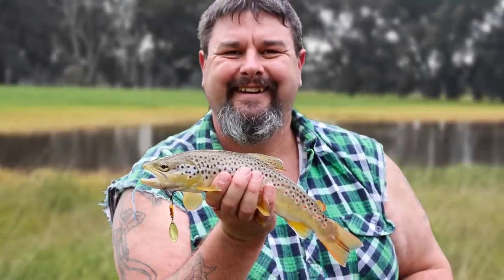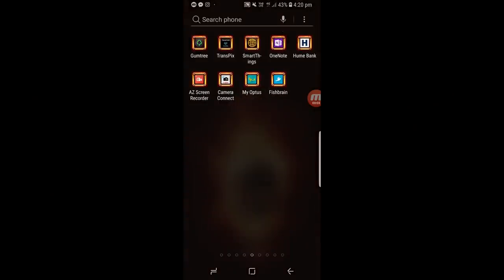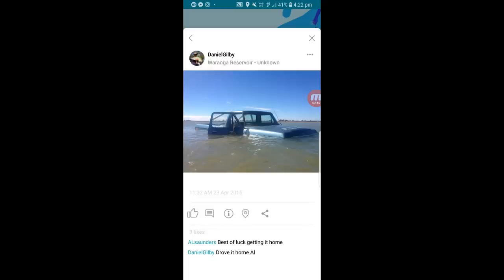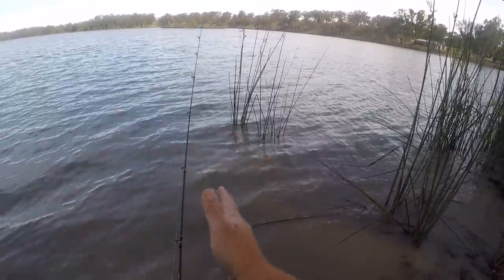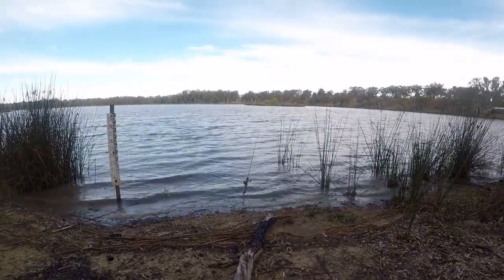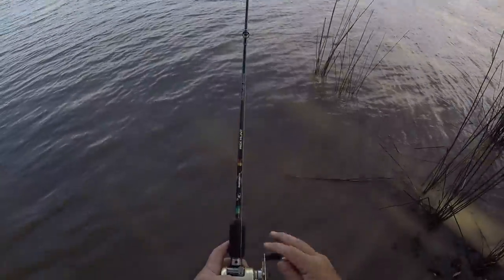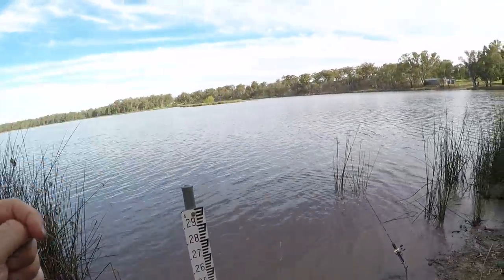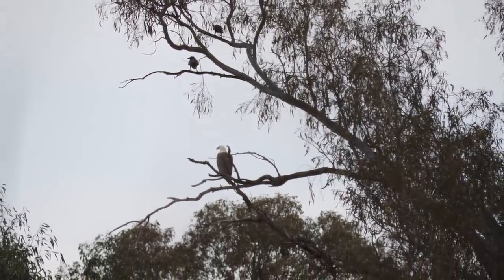When the doctor calls while you're reeling in a big fish...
Hit me up on Fishbrain. If you don't already have fishbrain, here's the My name is Robbie Alexander (ralexander6739)
I have had a super sore foot for the last week or so. I have had all types pf tests and scans, and tyhen while making this video, just as I was reeling in a large carp, the doctor called me. hahaha It makes for some interesting footage!